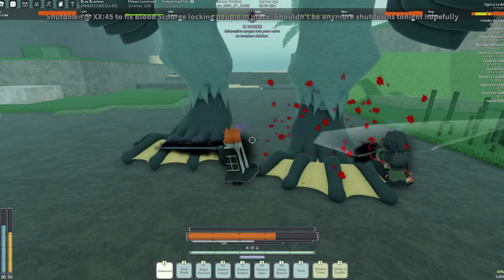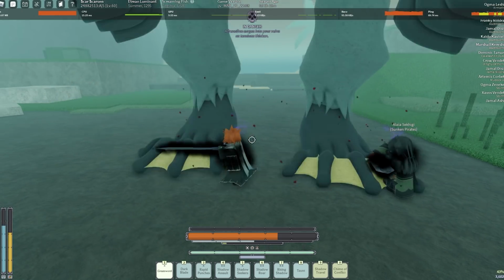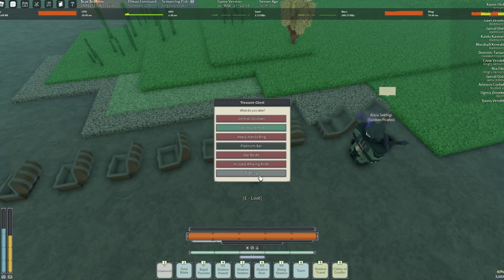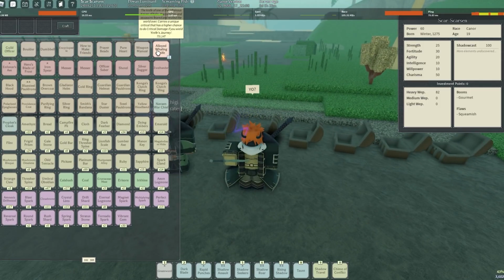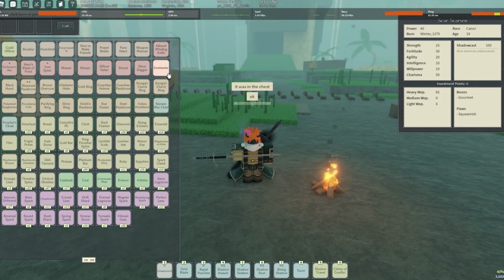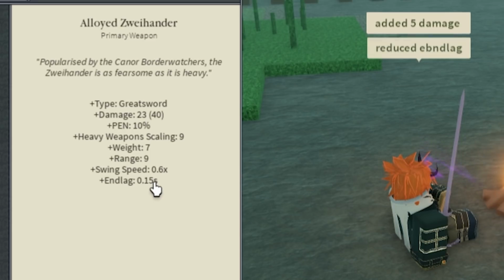Deepwoken- Alloyed Weapons Explained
In this video, I talk about alloyed weapons in Deepwoken.